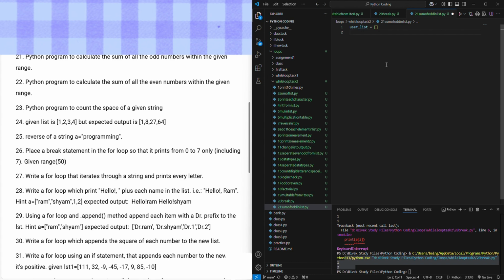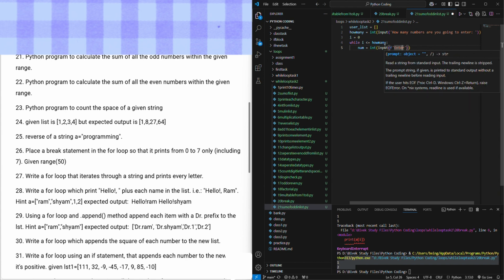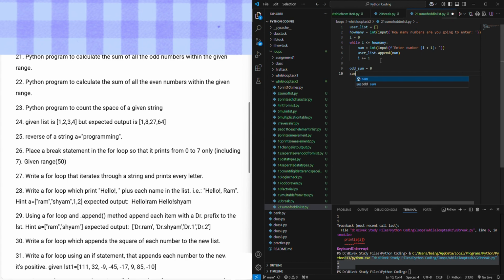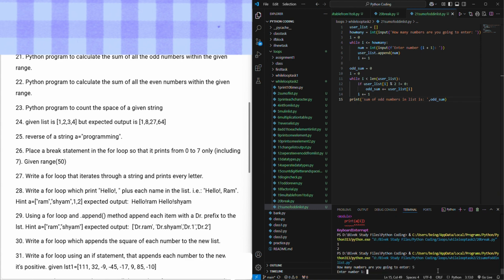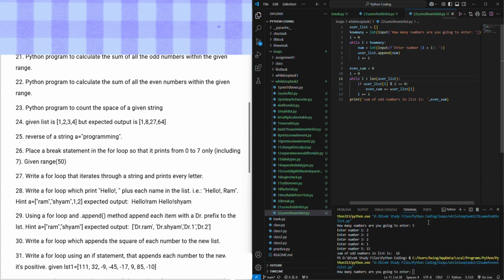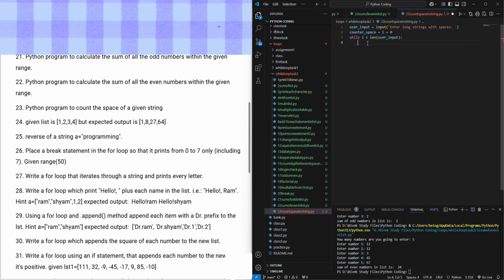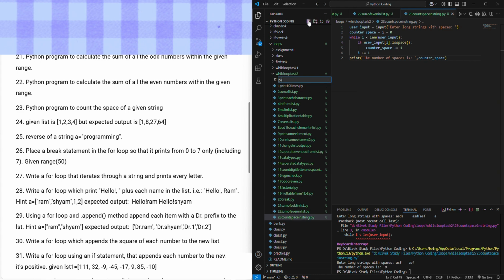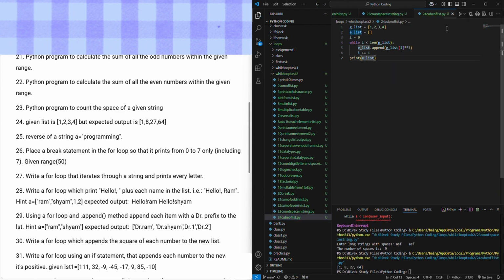Solving 45 Questions using While Loop | Python Q 20-25